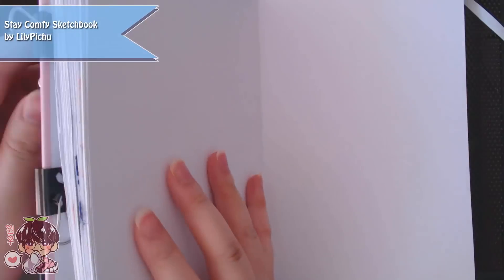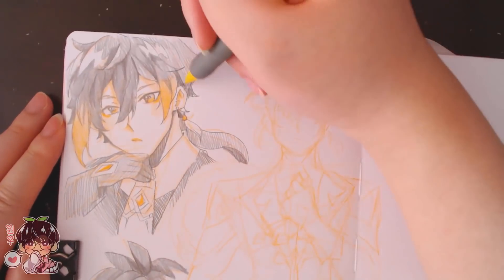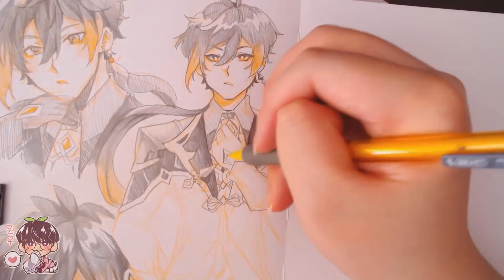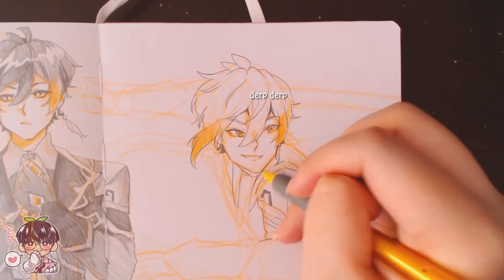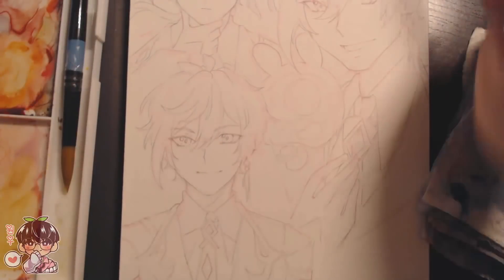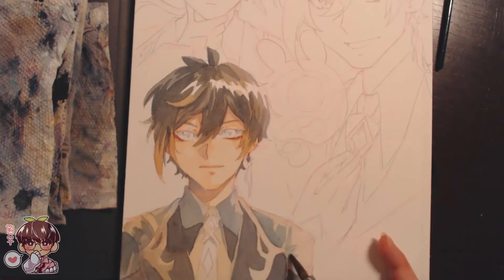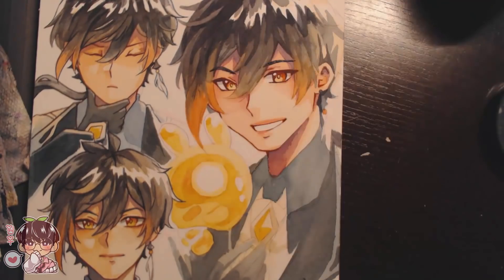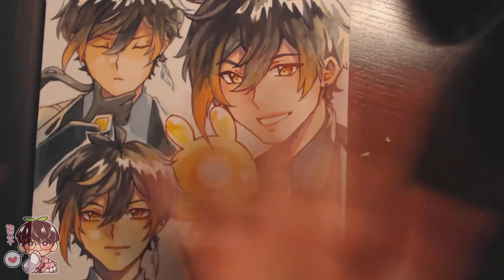Sketchbook Doodles Page: 43 | Drawing Zhongli too much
Hello hello!
I wanted to draw a bunch of Zhongli cause I seem to some how ruin every time ;; I will probably need to draw him more cause some of these just... no..
Well hope you enjoy these little drawing/painting sessions! I ended up rambling a lot so I forgot to mention something! I will try my best to do another Sketchbook doodling session with crayola markers hopefully soon! Maybe one with pencil crayons as well! I have one recorded but I don't like it haha. So we will see if I will ever upload it!
Bye~

Materials:
-Sketchbook by LilyPichu
-Prismacolor Scholar Orange 318
-BIC Mechanical Pencil (HB 0.5)
-Paul Rubens Hot Pressed Watercolour sketchbook (7x10"? 300gsm)